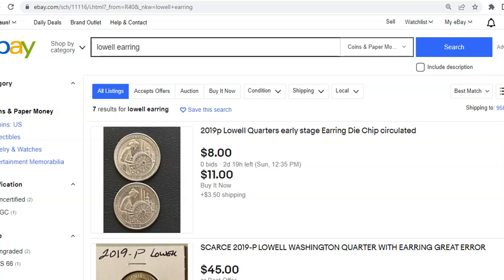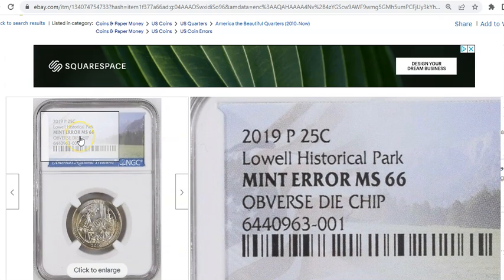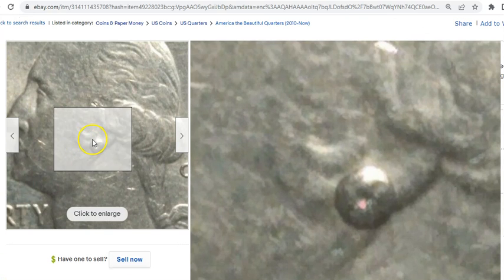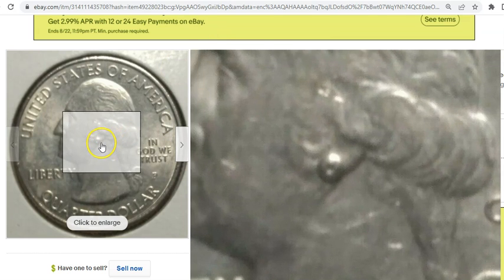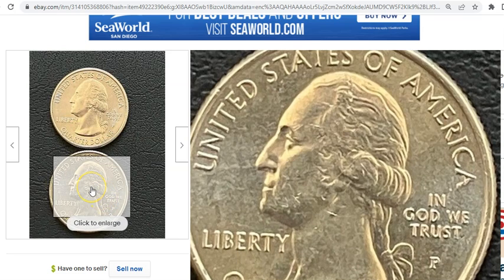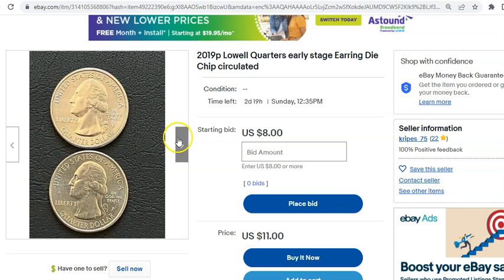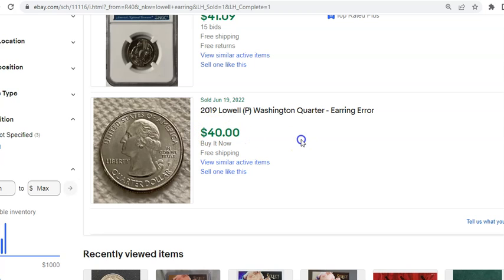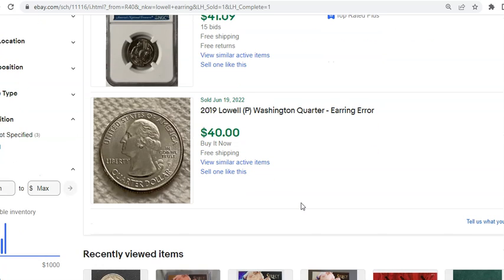📈MARKET ALERT! - 2019 "Earring" Quarter Is Heading On Up! | How Much 💰💰Can You Expect??